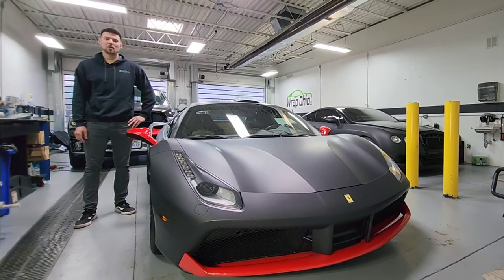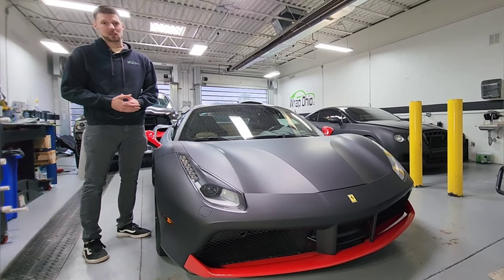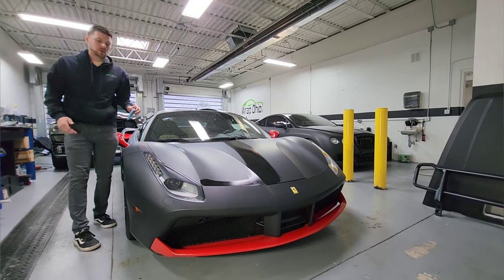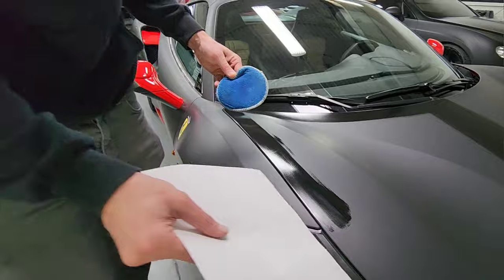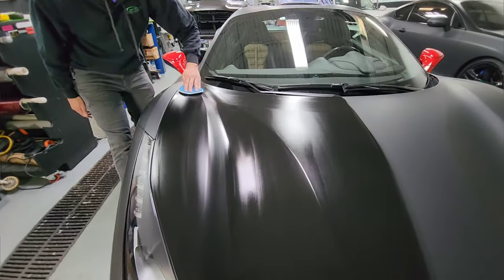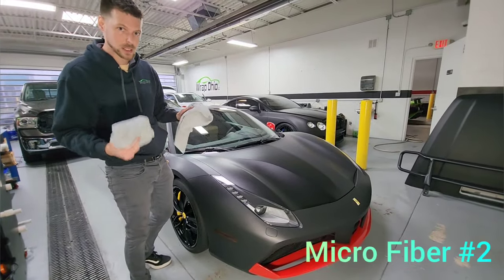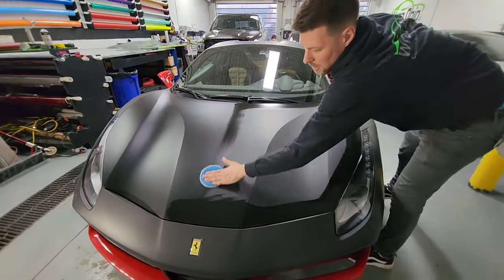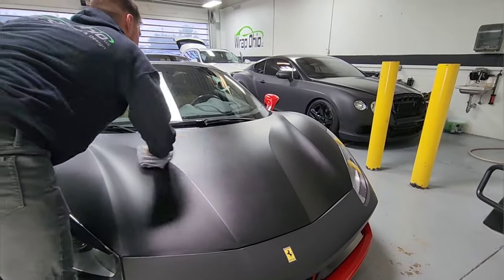How to Ceramic Coat a matte wrap!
In this video I will explain the basics of applying a ceramic coating. We are applying it on top of a matte black vinyl wrap on a Ferrari 488. The process is the same when applying it on top of paint. Although the paint would need to have correction done prior to ceramic application!